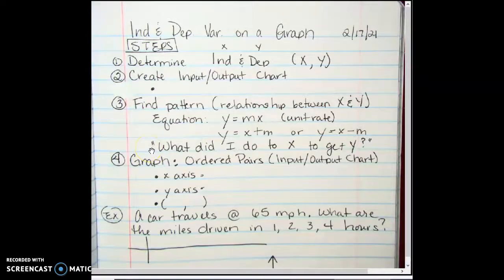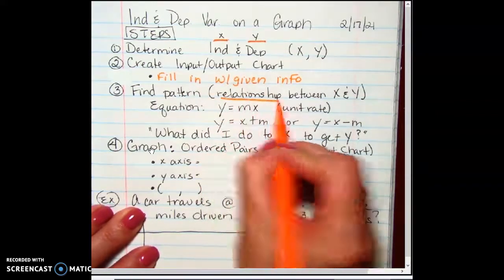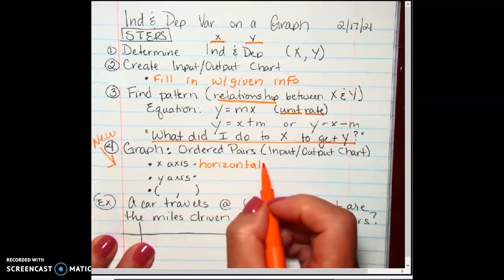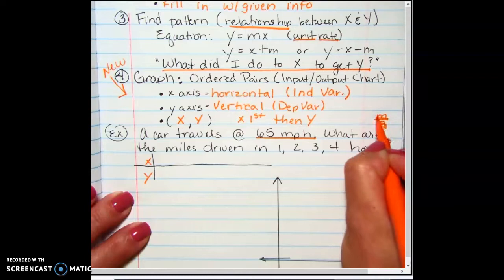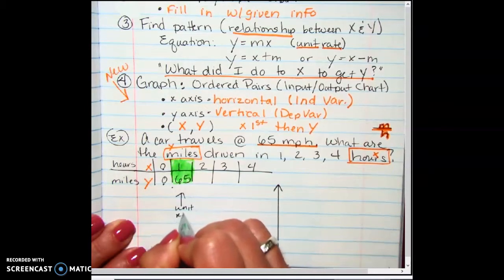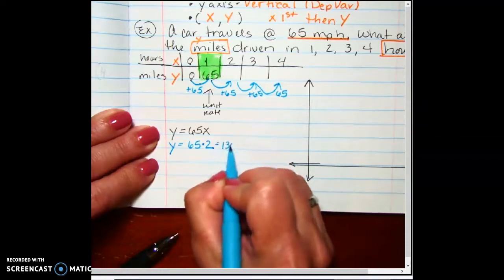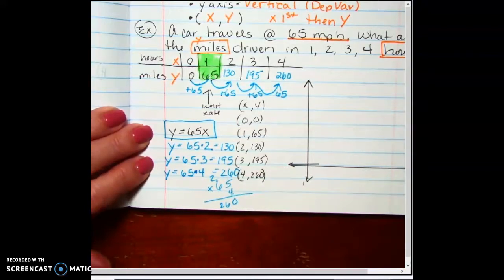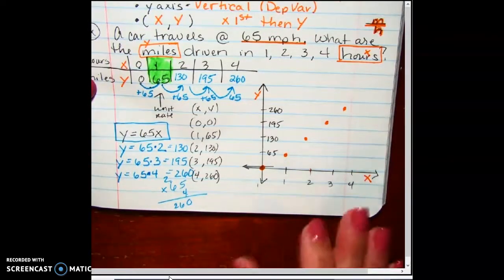Independent and Dependent Variables on a Graph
Identifying independent, dependent variables; determining the equation to solve for y; graphing ordered pairs.